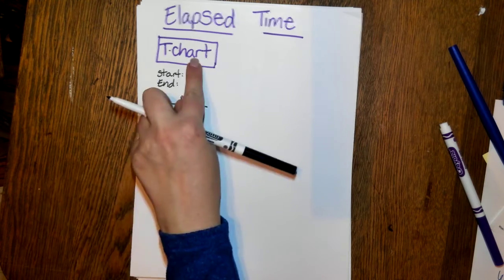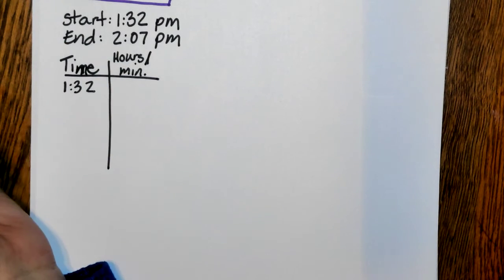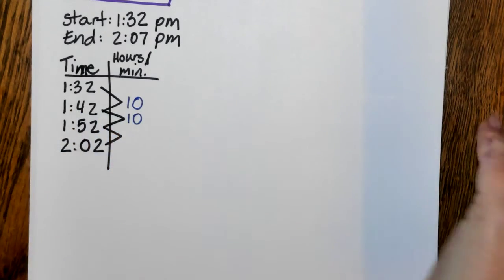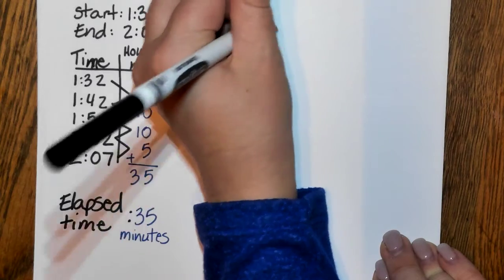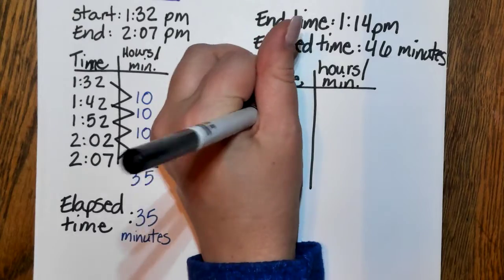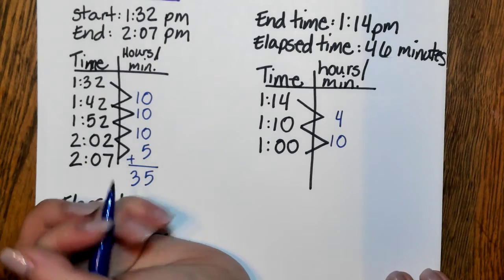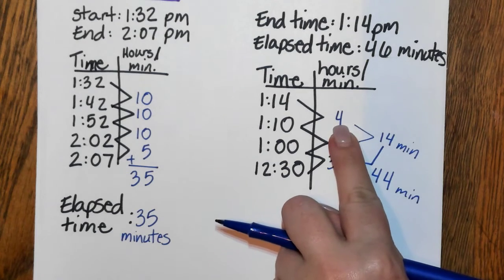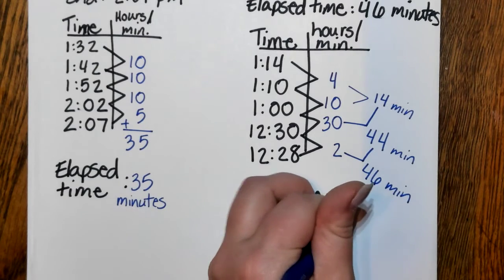Elapsed Time (Using a T Chart)